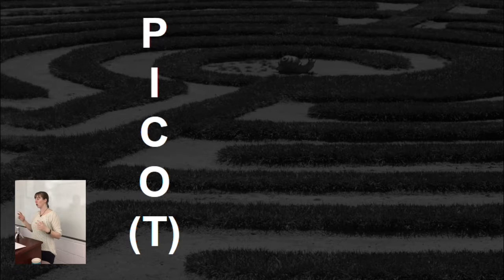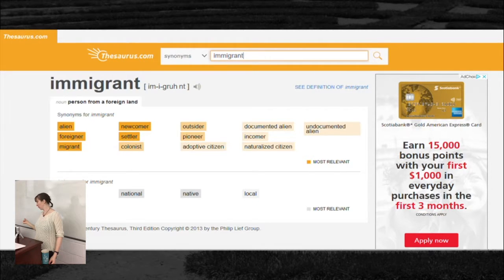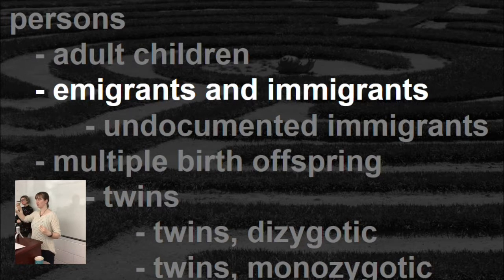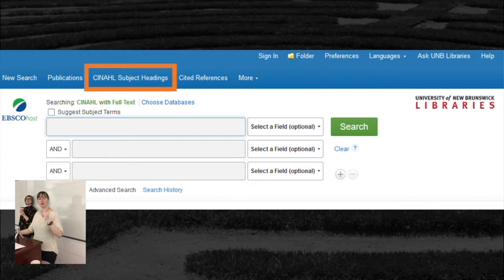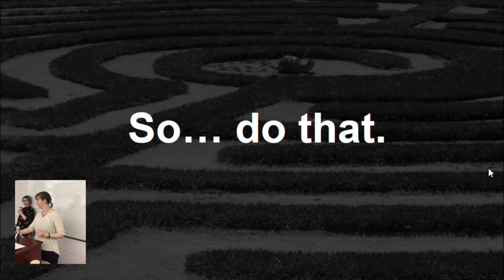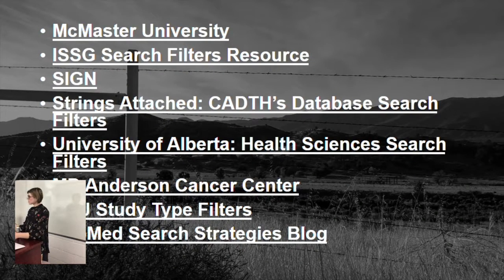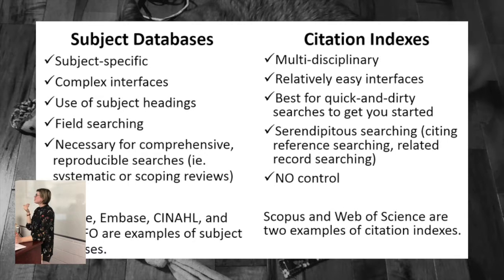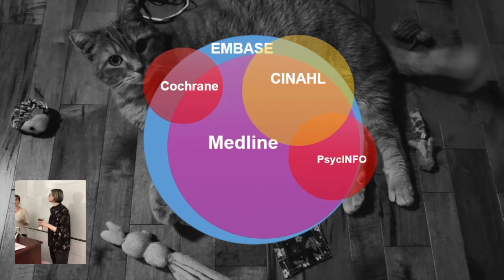SR Bootcamp Session 2